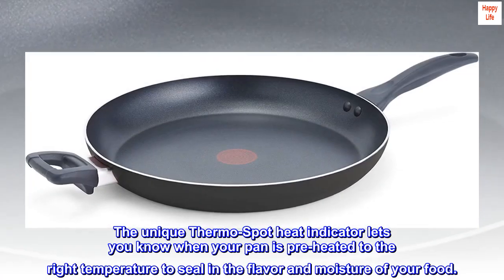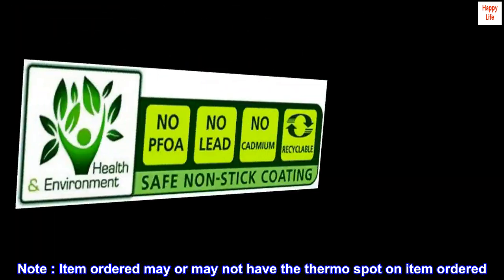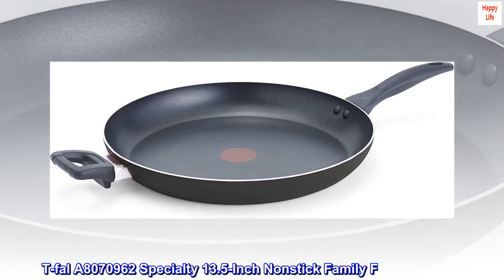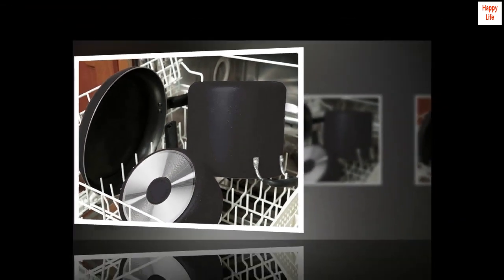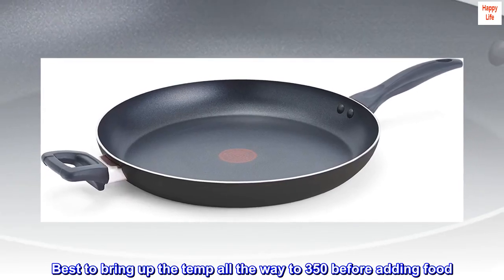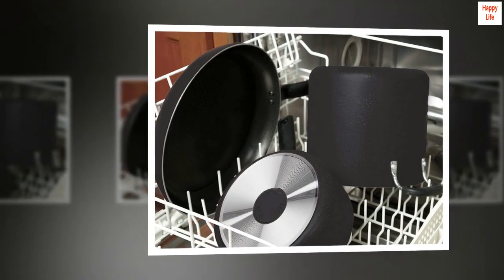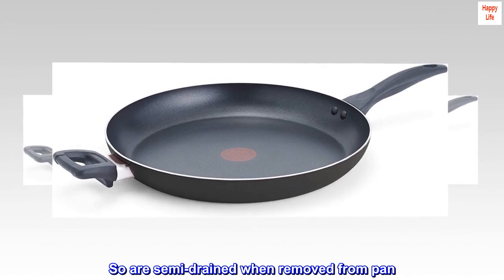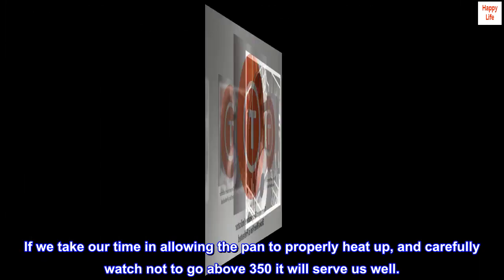T-fal A74009 Specialty Nonstick Giant Family Fry Pan Cookware, 13-Inch, Black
The unique Thermo-Spot heat indicator lets you know when your pan is pre-heated to the right temperature to seal in the flavor and moisture of your food.
Refer Use and care guide before using the product. Note : Item ordered may or may not have the thermo spot on item ordered. This should have no hindrance on cookware performance
Expert non-stick interior
Non-Stick Interior and Exterior
Product Built to North American Electrical Standards
T-fal A8070962 Specialty 13.5-Inch Nonstick Family Fry Pan, Black

Makes a perfect fried egg
Finally I can fry eggs, hash browns, tortillas, or chicken without crowding the pan. The red circle is a bit tricky in knowing the temperature without testing with the laser thermometer. Best to bring up the temp all the way to 350 before adding food. The temp really drops once the food is added with an electric stove. I do cook with butter or olive oil cause I enjoy the flavor. With this pan I can cook the perfect fried egg for a sandwich, and it has been a pure delight. The oil/butter collects on the outer edge of the pan keeping the food not soaking in oils. So are semi-drained when removed from pan. The pan is more shallow than expected. It is lightweight but the heat seems well distributed. If we take our time in allowing the pan to properly heat up, and carefully watch not to go above 350 it will serve us well.